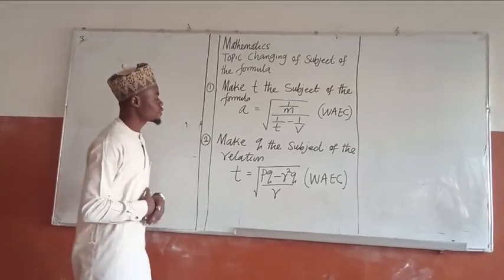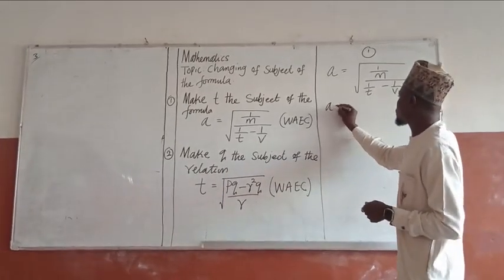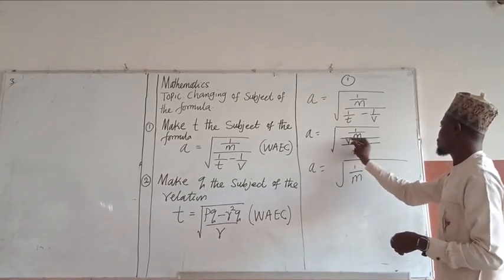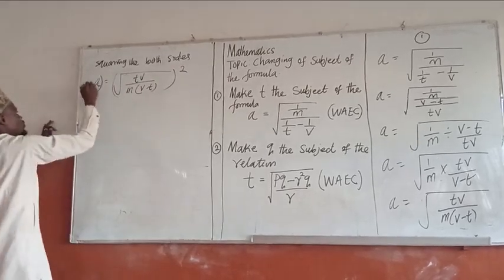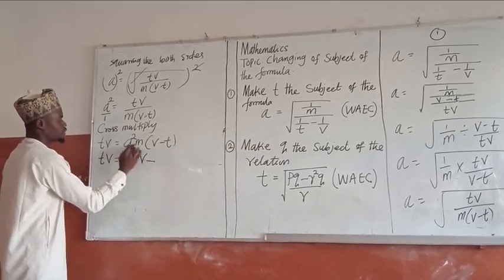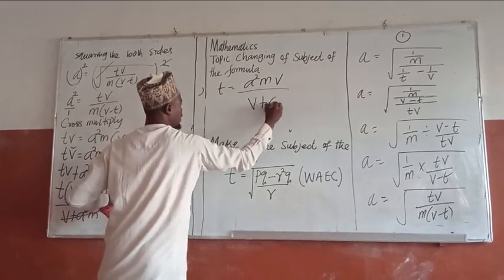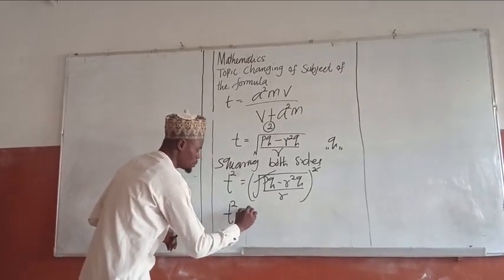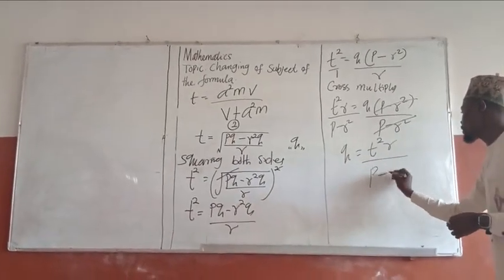CHANGING OF THE SUBJECT OF THE FORMULA [LESSON THREE]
This video teaches how to find complex changing of subject of the formula